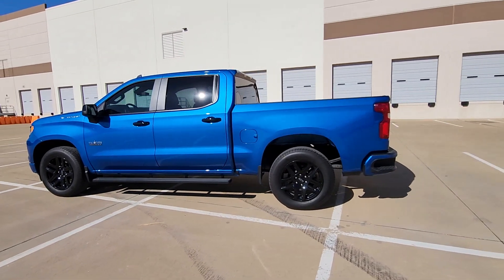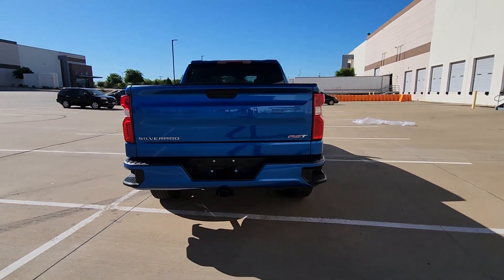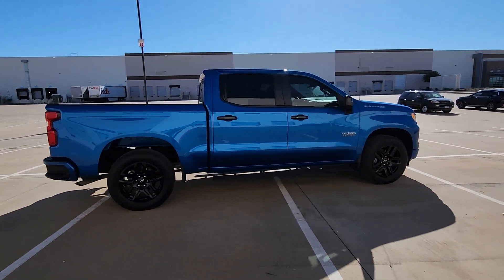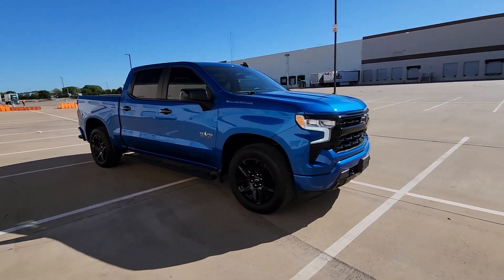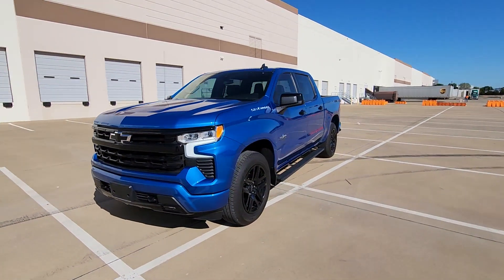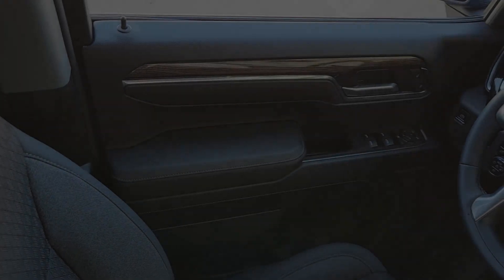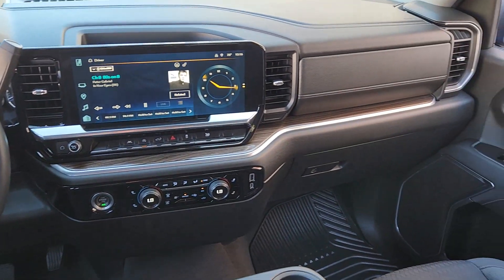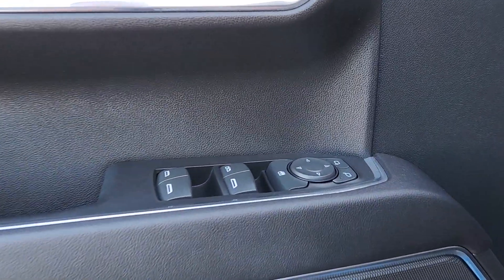2023 Chevrolet Silverado_1500 RST Arlington, Dallas, Grand Prairie, Forest Hill, Fort Worth TX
Pre-Owned 2023 Chevrolet Silverado_1500 RST available at Vandergriff Hyundai located in 1120 I-20 West, Arlington, TX, 76017. Servicing the Arlington, Dallas, Grand Prairie, Forest Hill, Fort Worth area.
Please mention the stock PZ130536 when you contact the dealership for this vehicle.

Enjoy the view of this   2023  Chevrolet Silverado_1500.  The Silverado 15 Hundred is the full-size pickup that  blends a spacious, quiet cabin, technology that keeps you connected, smooth handling, and the toughness you need for all your projects. These are just some of the great options this vehicle comes with: Heated Steering Wheel
, Apple Carplay®/Android Auto®, Pre-Collision System, Intelligent Auto on/off High Beams, Keyless Entry, Heated Driver Seat, Satellite Radio, Heated Mirrors, Remote Engine Start, Back-Up Camera. Powerful versatility meets comfortable convenience in the Silverado 15 hundred. Come in and drive it.